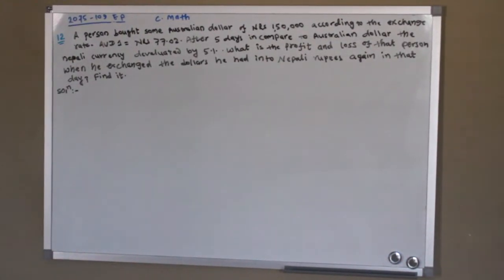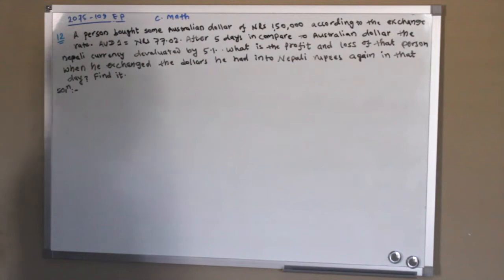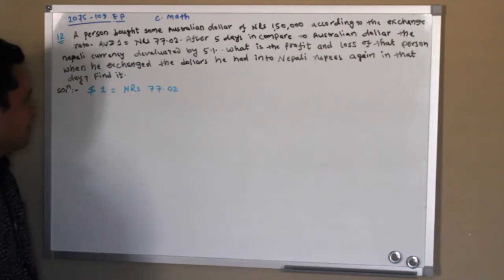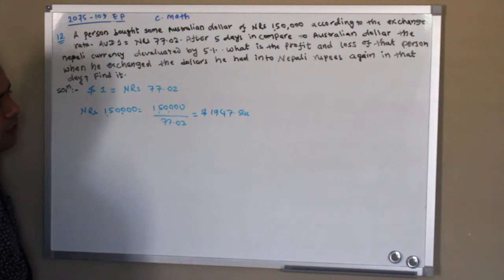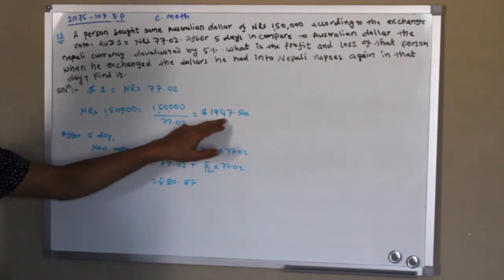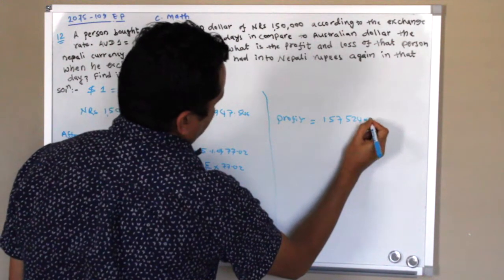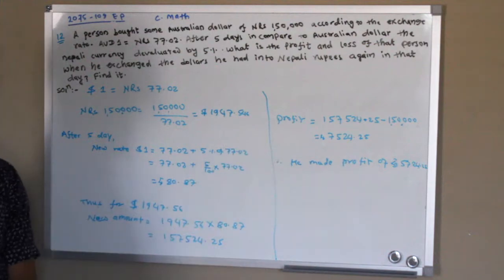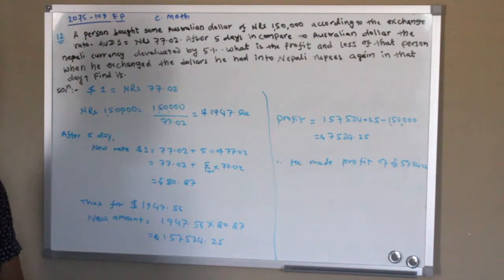Copy of E75 EP 12 Eng edited